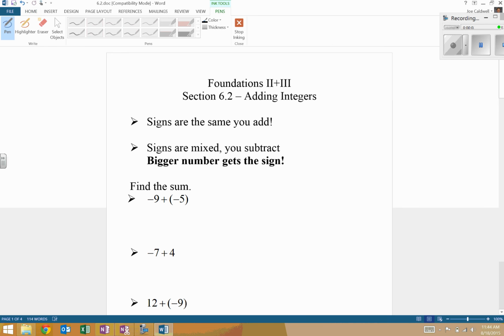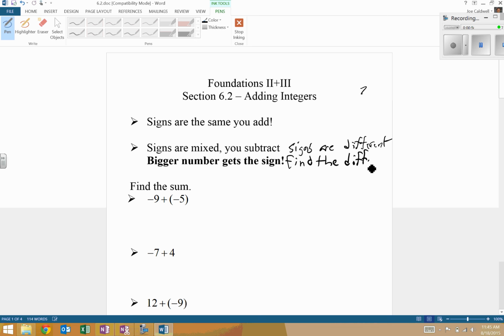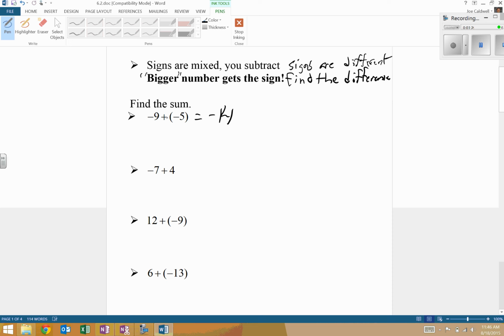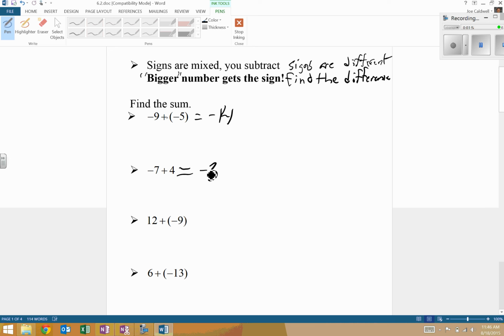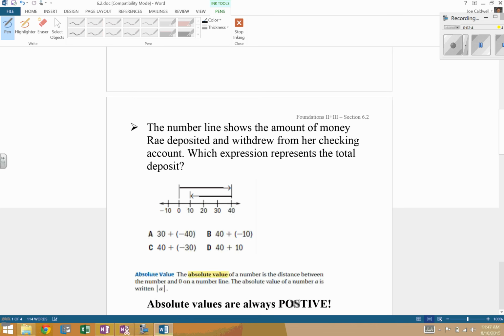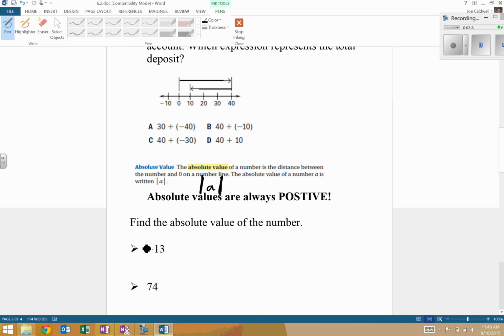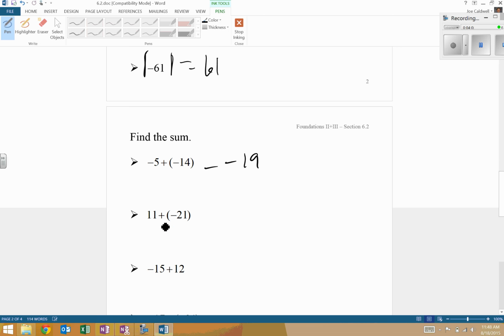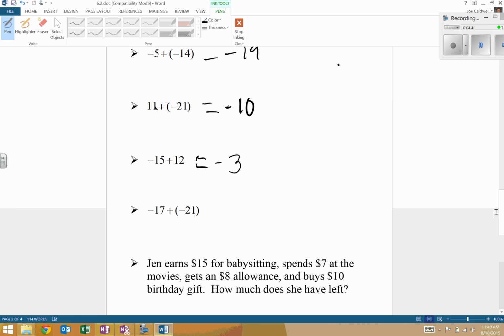6 2 lesson